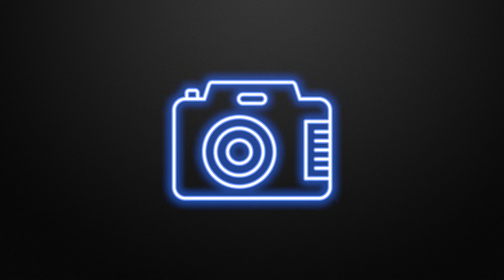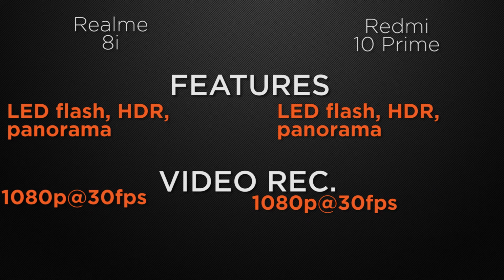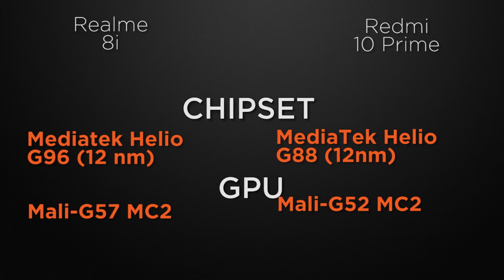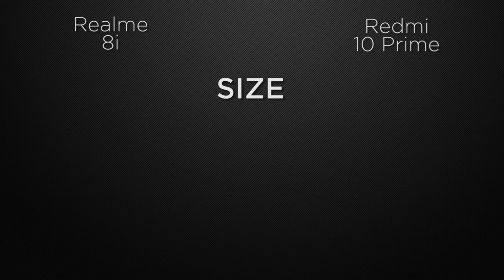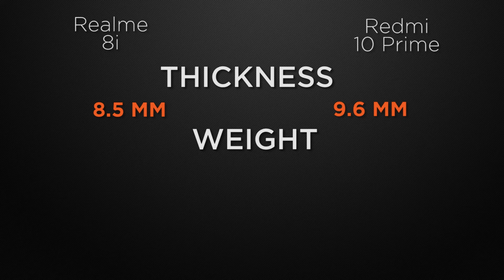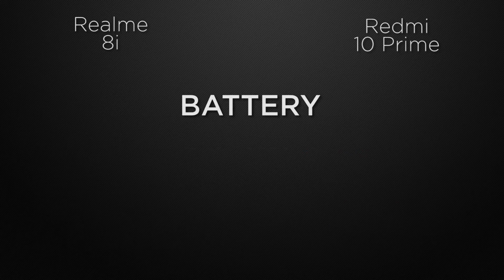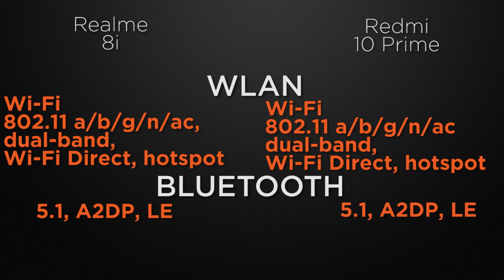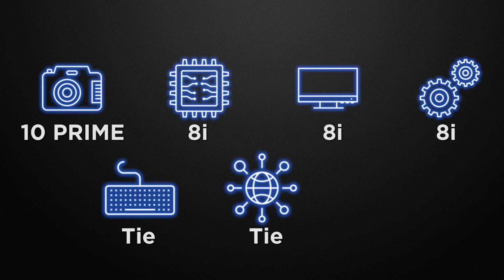Realme 8i vs Readmi 10 Prime | Which one is BEST BUY? | Full Comparison | Price | Review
In this video, we compare Realme 8i vs Redmi 10 Prime phones. both the Smartphones come with Good specs let's see which one is the best.